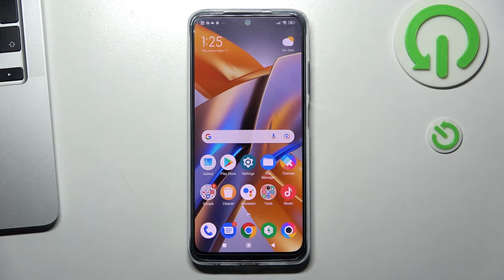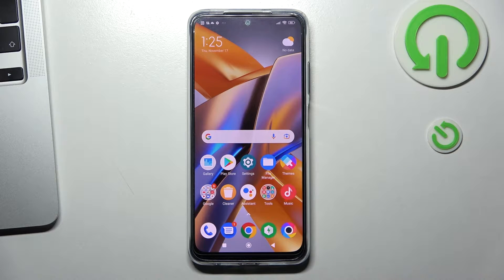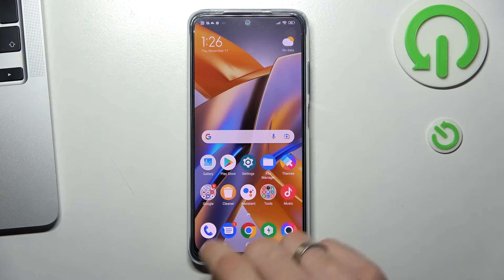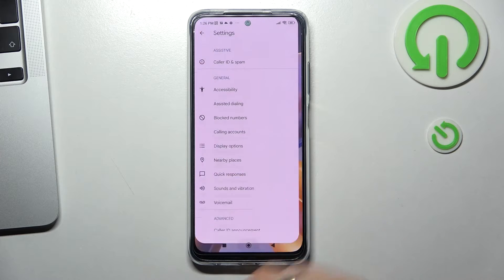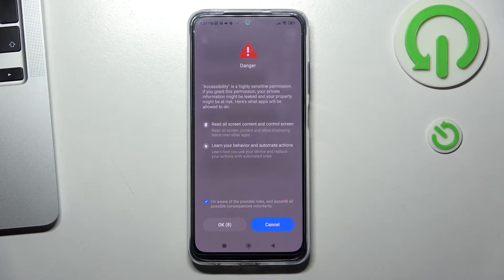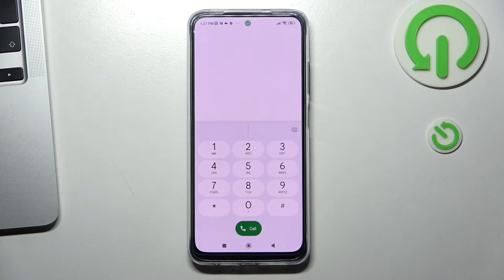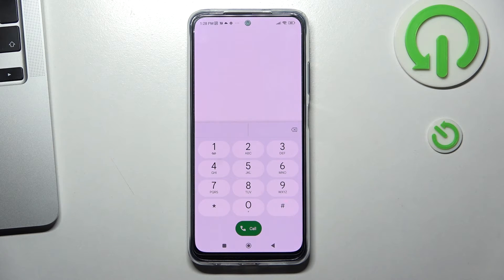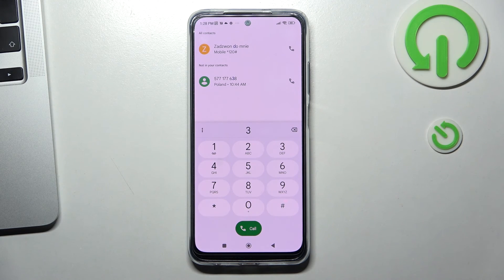How to Record Calls on POCO M5s - Call Recorder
Find out more about POCO M5s:
Hello, All. Today, we would like to present how to record calls on your POCO M5s. In order to do that, our expert will demonstrate how to install and manage the Call Recorder app. Enjoy the video and good luck. If you want to know more about your POCO M5s, visit our YouTube channel.

How to record calls on POCO M5s? How to use the Call Recorder app on POCO M5s? How to manage Call Recorder on POCO M5s?